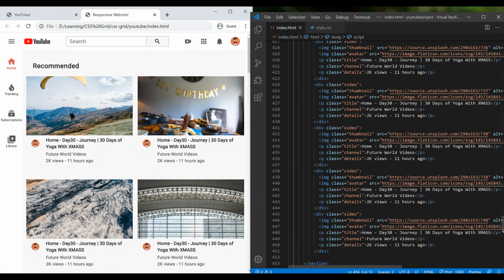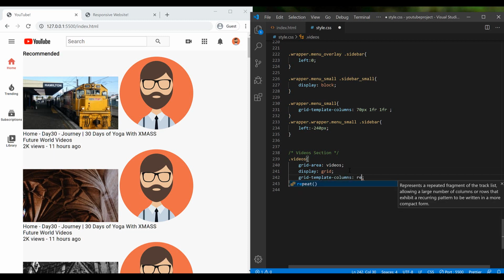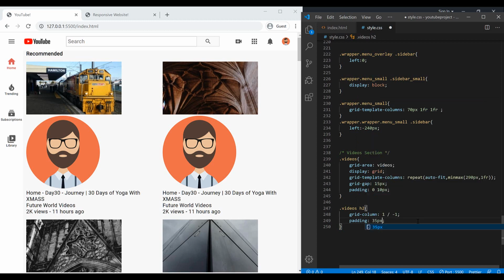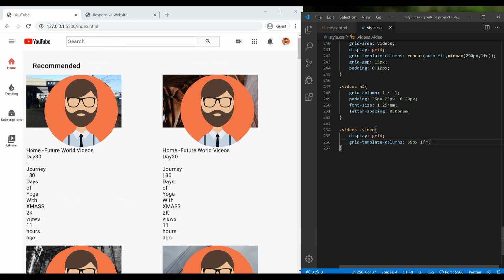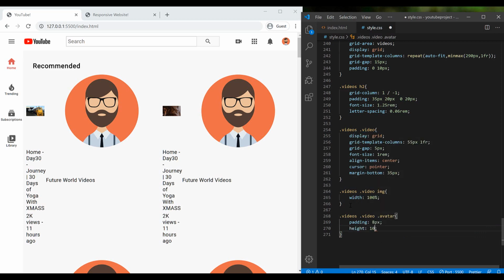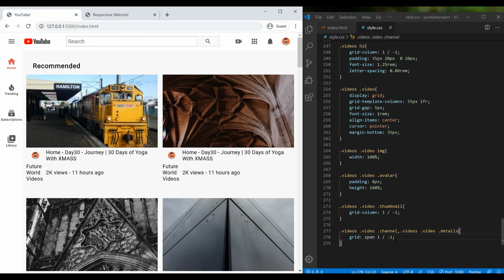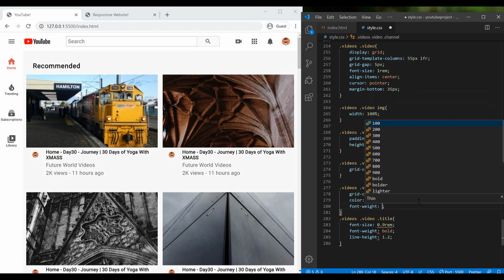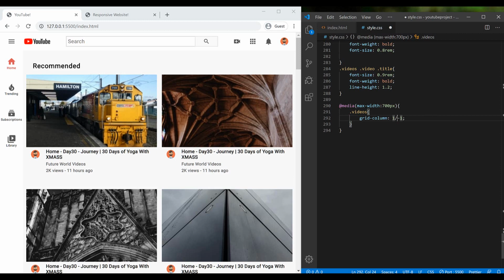Responsive Layout CSS Grid Practical Tutorial | Videos Section | Part 5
This is the last part of the responsive layout design tutorial and in this episode, you will learn how to use the CSS grid feature to build the videos section of the YouTube website.
Although it could be better to use the FlexBox feature for some parts of the project, I tried to only use the CSS Grid feature in this tutorial to convince you how powerful is this feature and convey this fact that if you learn it, you will be able to design and code every kind of responsive templates.

If you have not watched previous videos of this playlist, first watch them using underneath links: